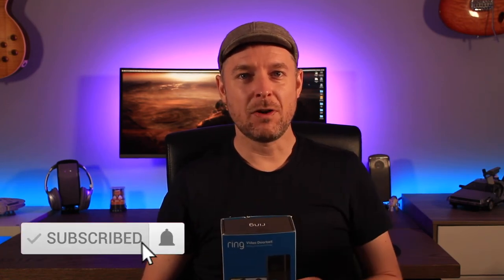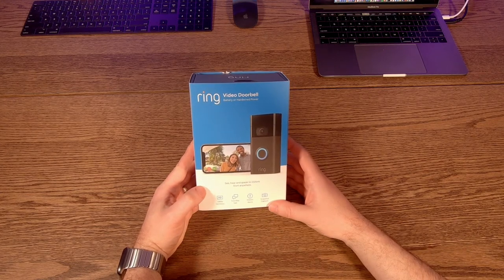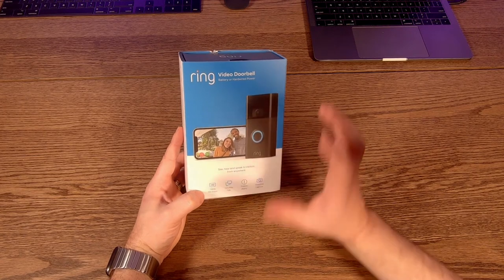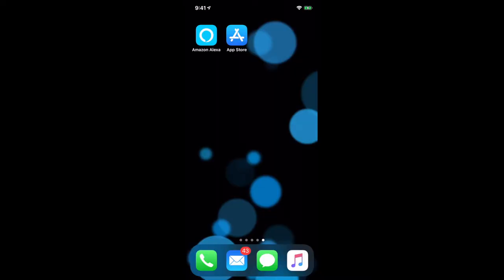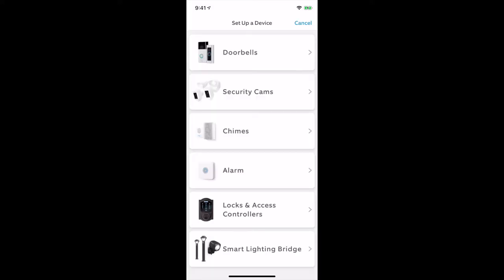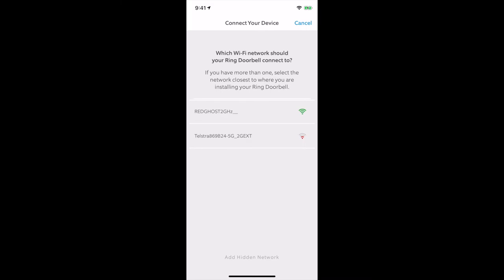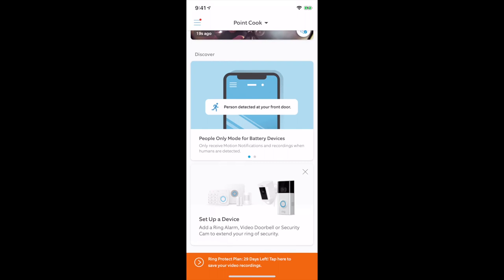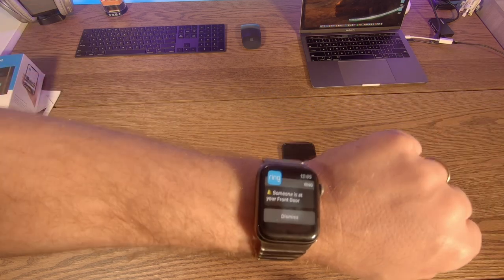Ring Doorbell Setup - How to Configure and Install + Alexa Setup! [Review + Unboxing]